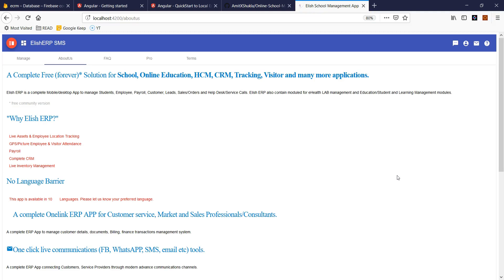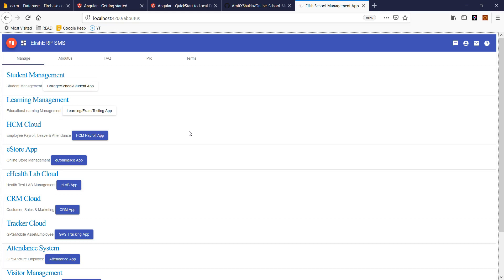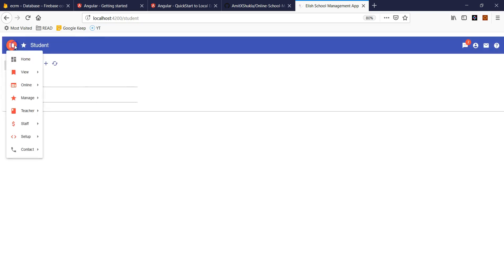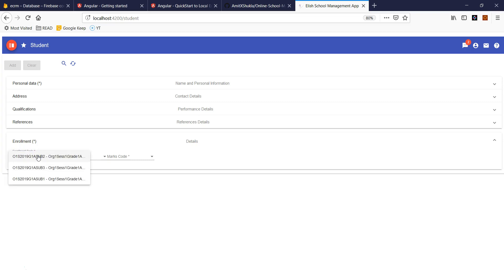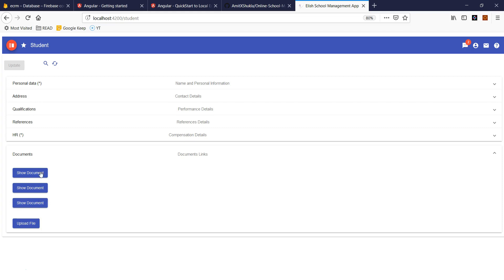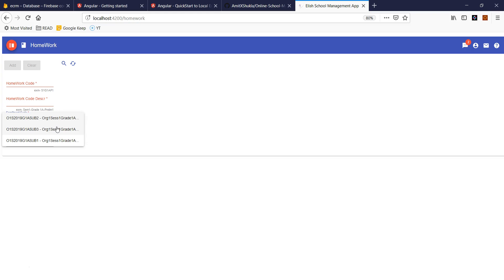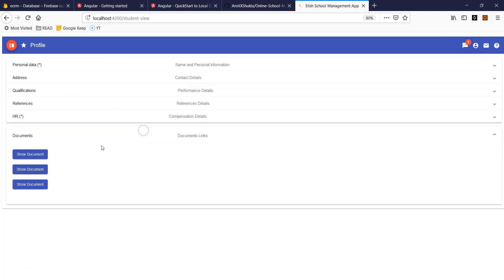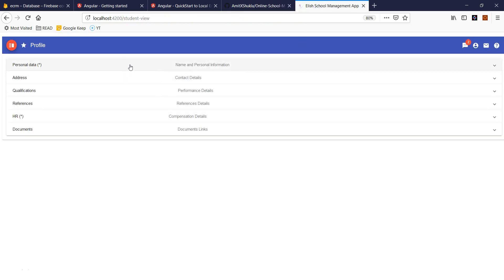Angular Firebase #0 School, Student Management App - Free download with complete source code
Angular 8.0 Firebase App - Online School , Student Management App
Source Code :
For any issues/support - Please join my FB Gorup Amit.LA
Features:
Manage Small, Medium, Large Schools / Colleges online for free
Role based Online App access for Student, Parents, Teacher and School Management
Instant password/role reset for all users
Complete Online School Management App for storing Students Records, Grades, Fee, Attendance, Staff and a lot more.
Live School - Student/Parent Notifications (Marks, Fees, Online Homework posting etc)
Paperless Online App based Education features
Social Authentication
Online and/or Offline (delayed capture) App
One App for multiple platforms (iOS, Android, Desktop, Cloud etc.)
Store and Access millions of records instantly
Paperless and Mobile on-premise/private cloud App deployement
Instant access to ALL historical records at anytime
iOS/Android app (notification enabled) / Advance Custom features (Pro version only)
Unlimited Storage (only limited to server/database hosting)